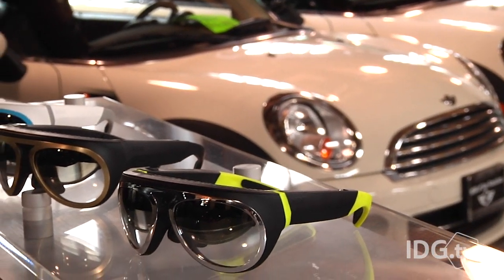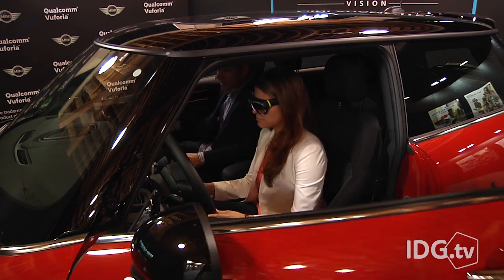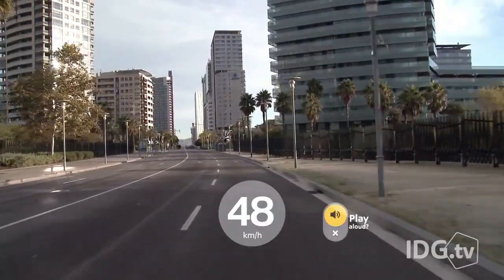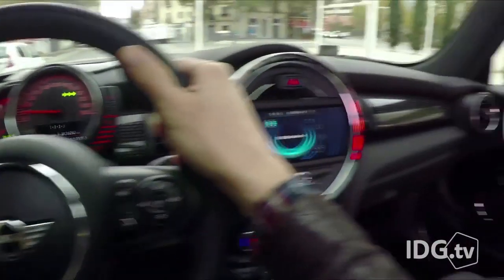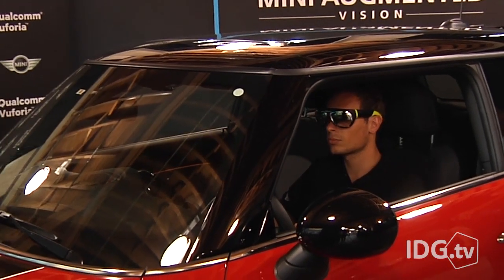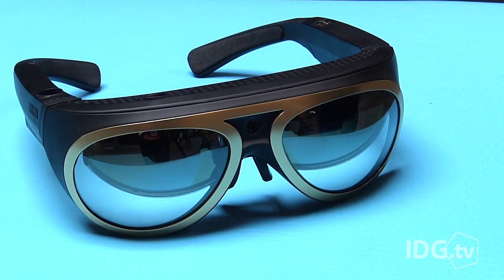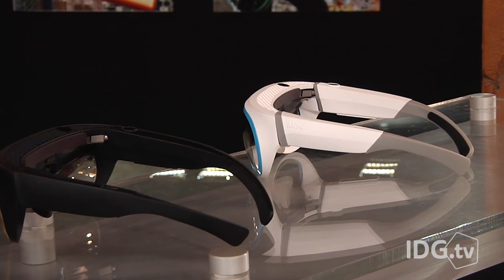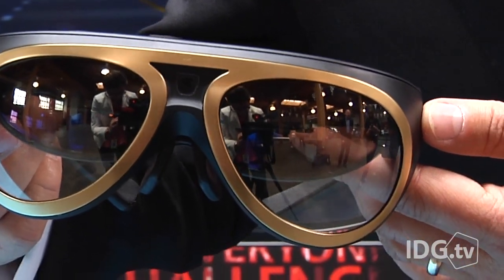BMW's Mini augmented reality glasses are the future of car tech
Move over Google Glass, BMW thinks these aviator-inspired goggles are the future of augmented reality for drivers.